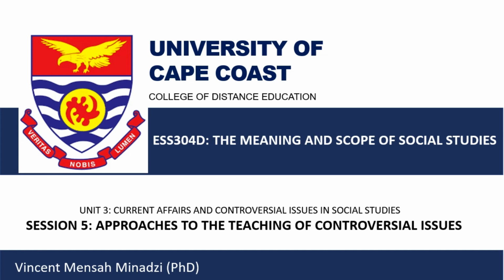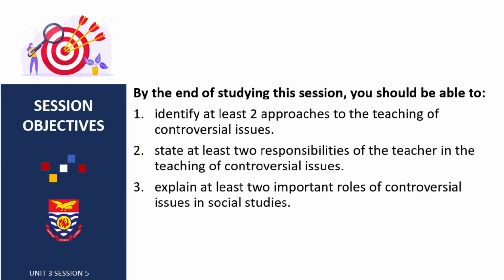The Meaning And Scope of Social Studies Unit 3 Session 5